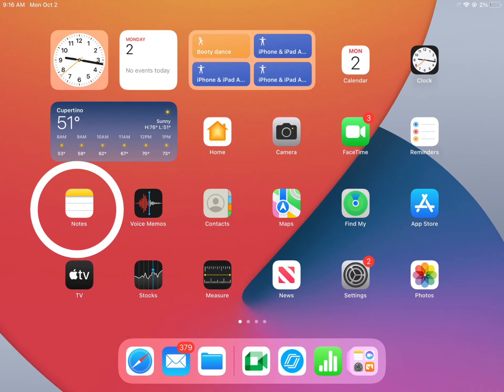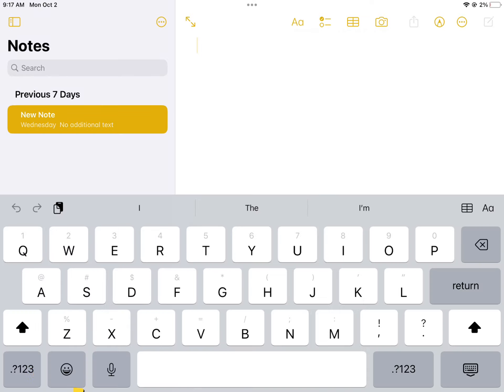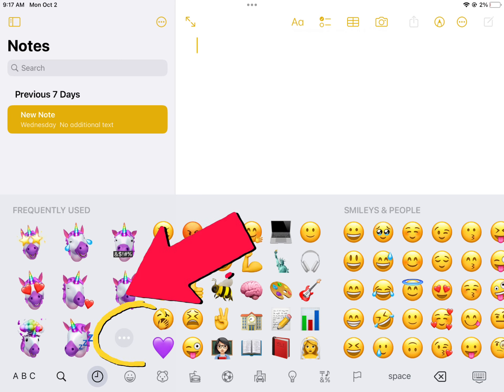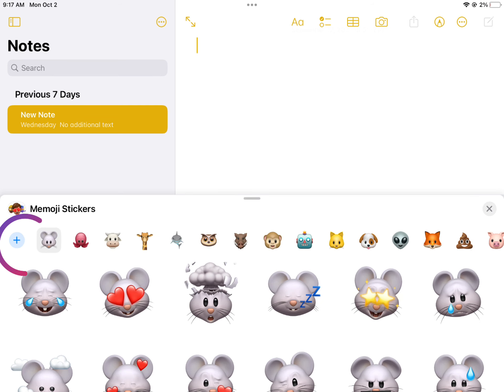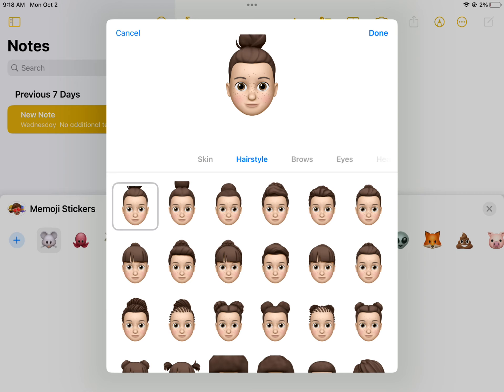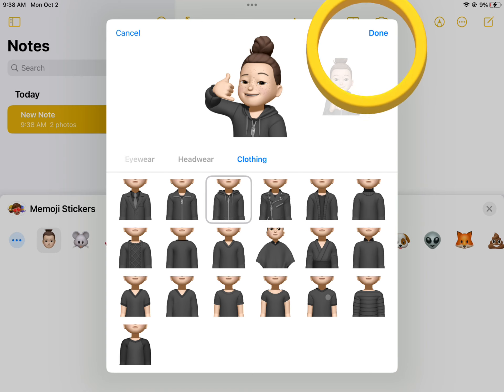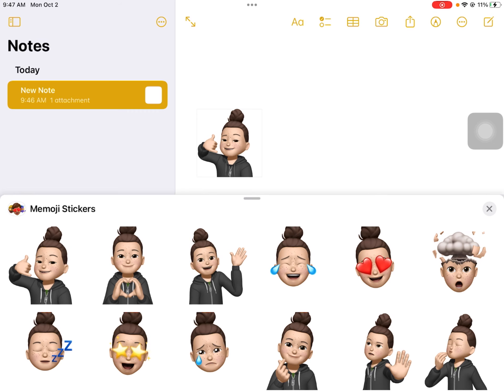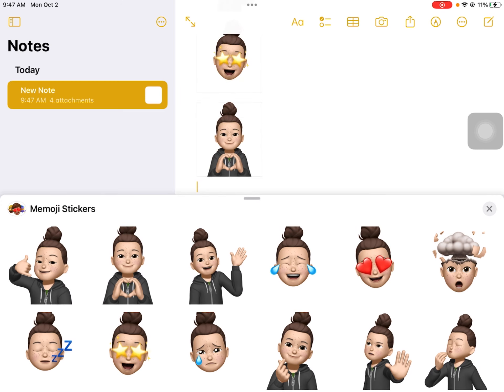Memoji on Notes App